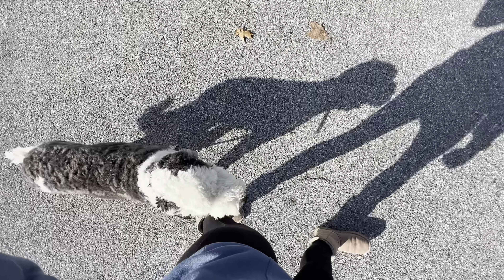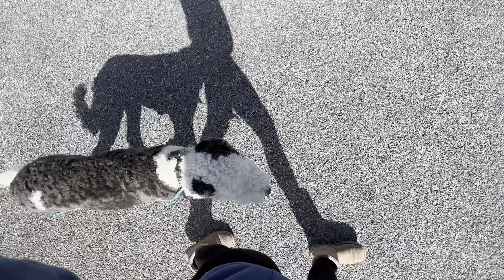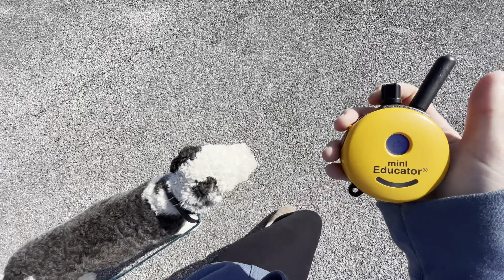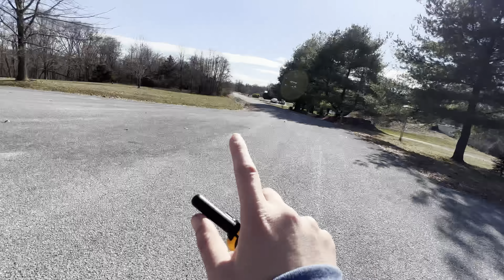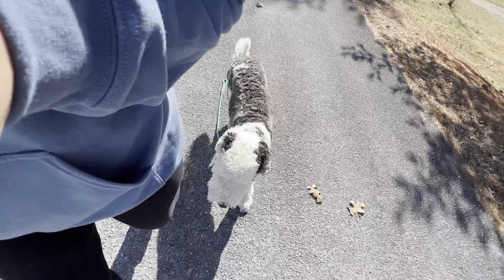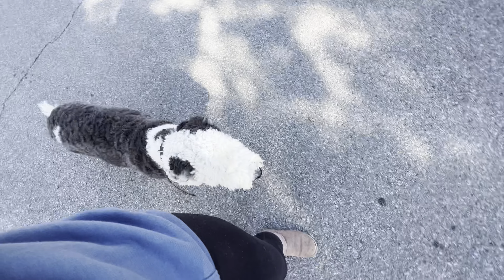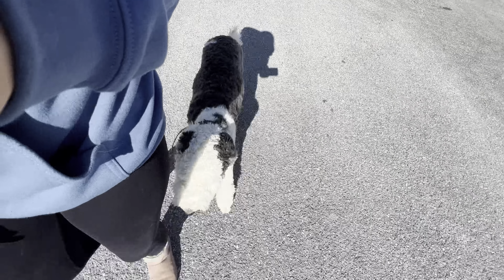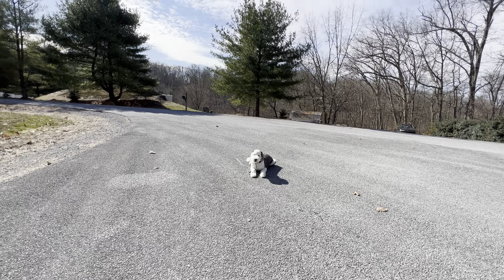Po the sheepadoodle - ecollar heel